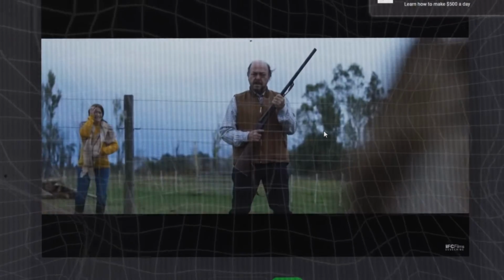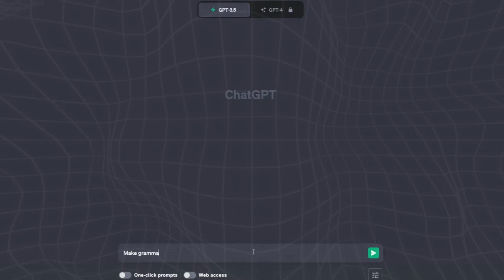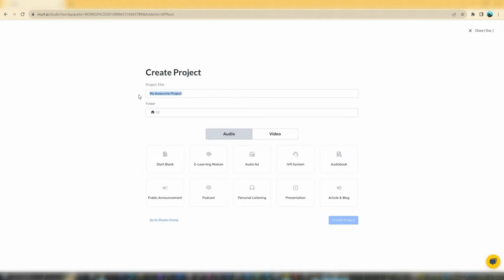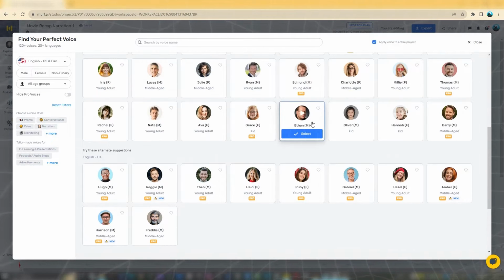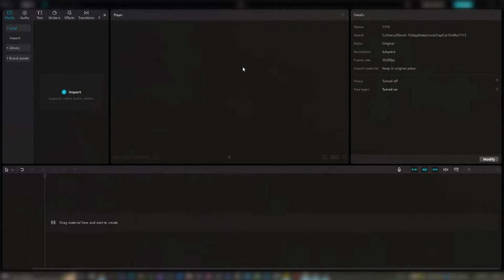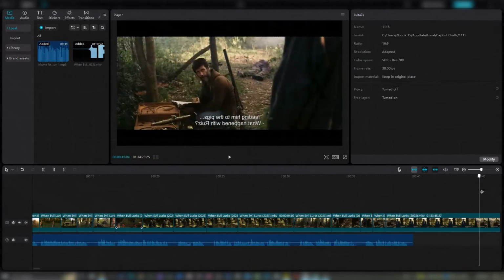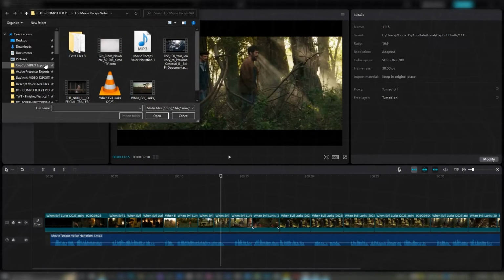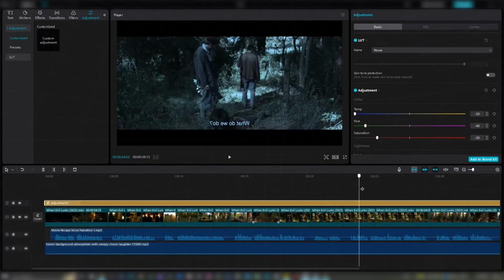How to Make Movie Recap Videos | Movie Recap Channel | Step by Step Tutorial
In this video, I have shown how to make movie recaps YouTube videos step by step. From getting the video idea, to publishing the final video. And how you can start a movie Recaps YouTube channel if you want to. Every part of the video is important, because there are some things I wasn't able to say but you're going to see displayed.

Here's the entire process at a glance: 📸
Find a good movie, watch it and summarize it, highlight the most interesting parts of the movie, retell the story and edit it together with your voiceover, then publish it online. You can use an AI voiceover software.
After you've published the video to YouTube, there's still more work to be done on the backend.

The Previous Video I made on this topic.

AI Tools I USE (and Recommend) to make my YouTube and INSTAGRAM Content

LINKS TO WEBSITES MENTIONED IN THE VIDEO:
Check out this Google Document:

TIMESTAMPS
00:00 Intro
01:13 How to Find & Download a good movie
01:35 I found a good Horror Movie
02:03 2nd Step - Watching the movie
02:22 Writing the Movie Recap Script
02:50 Using AI to enhance the Movie Recap Script
03:17 Converting our Movie Recap Script into a full video voiceover
03:33 Using Murf AI to make the voiceovers Narration
04:36 Editing the Movie Recap Video
05:02 Using the FREE CapCut video editor
06:24 Getting a good background music for the video
06:47 Adding the background music to the video
07:01 Adding an adjustment layer (IMPORTANT)
07:26 The Final Movie Recap Video (BRIEF PREVIEW)
08:06 My Experience with Making Movie Recap Videos
08:26 I'm waiting to answer any Questions you have
08:37 Conclusion